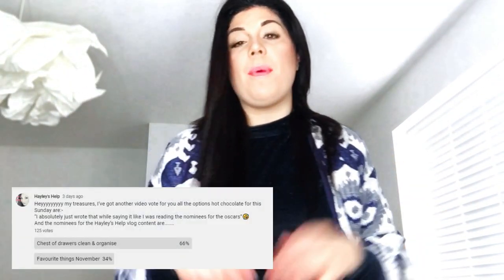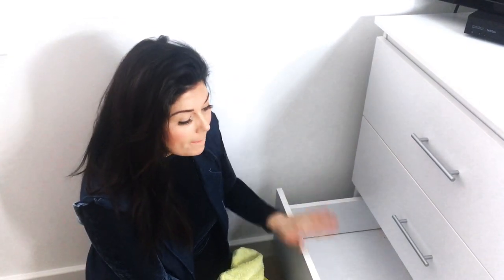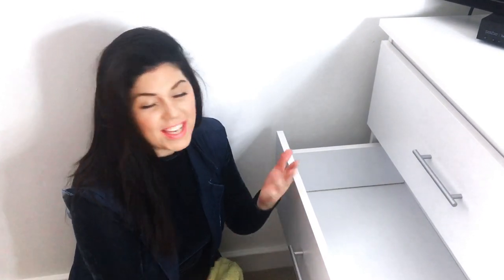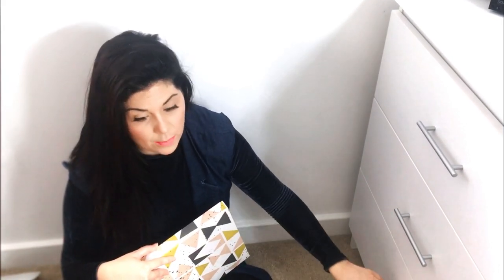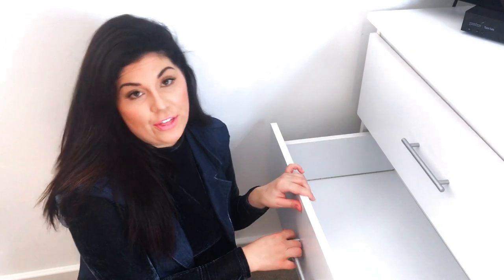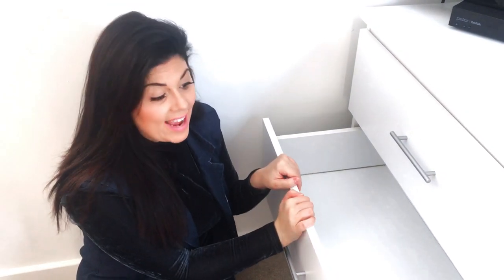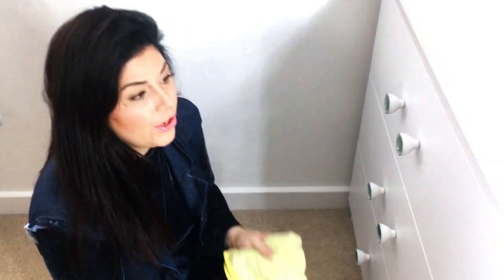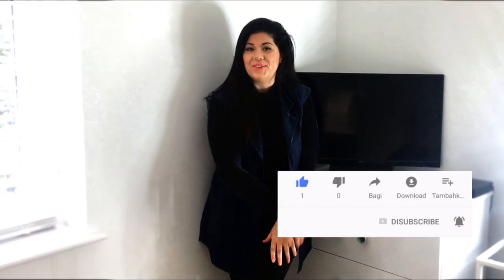CHEST OF DRAWERS DECLUTTER 🧺 CLEAN 🧼 & ORGANISATION 💡TIPS YOU NEED KNOW!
CLEANING CHEST OF DRAWERS DECLUTTER AND ORGANIZATION TIPS YOU NEED KNOW!

This video is to help keep on top of keeping your chest of drawers clean, neat and tidy.   plus watch the end for my new upcoming series of "Christmaration"

Products seen in this video:
FoldSmart Chest of Drawers

Howard Cleaner & Polish

Vax Max Blade 2

Hayley As Seen On Channel 4 -  Obsessive Compulsive Cleaners Season 1- 7